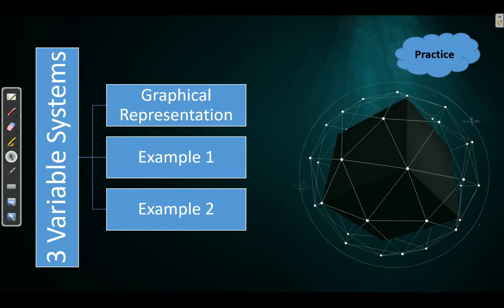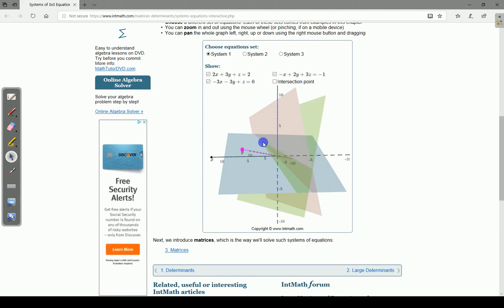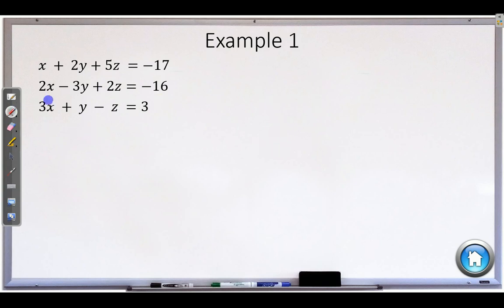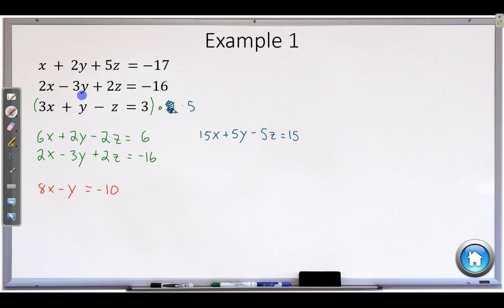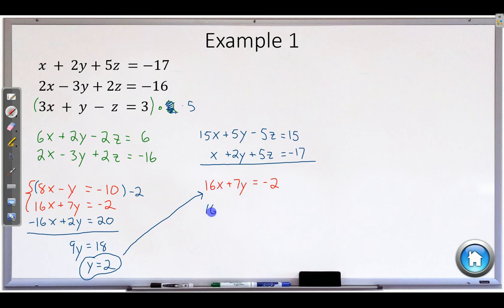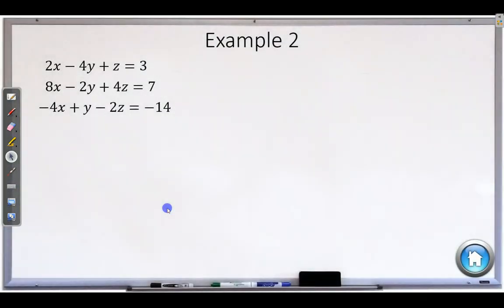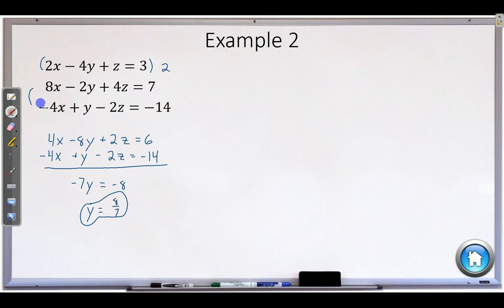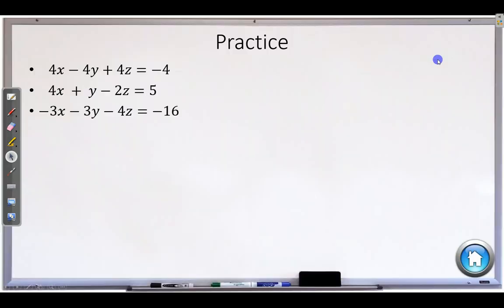V06 3 Variable Systems